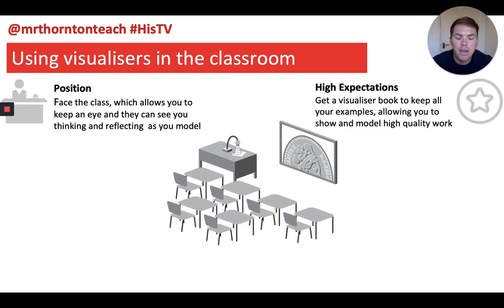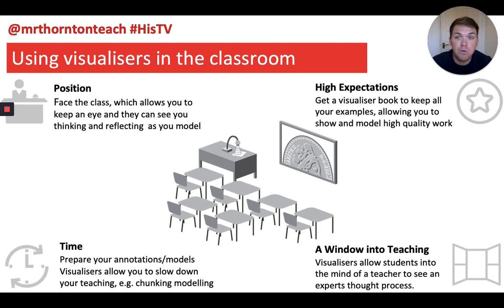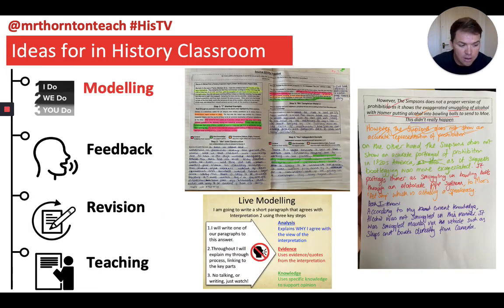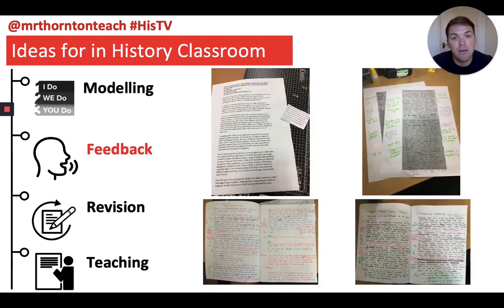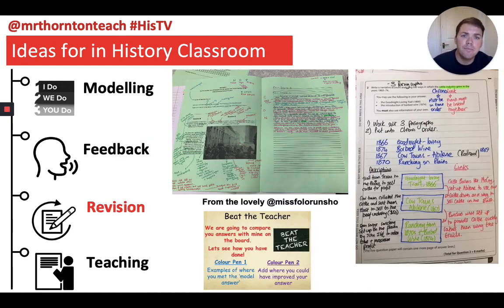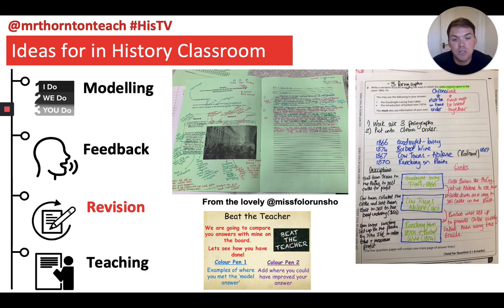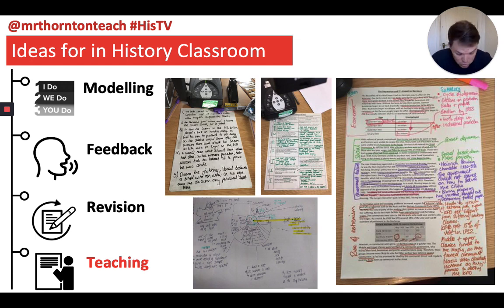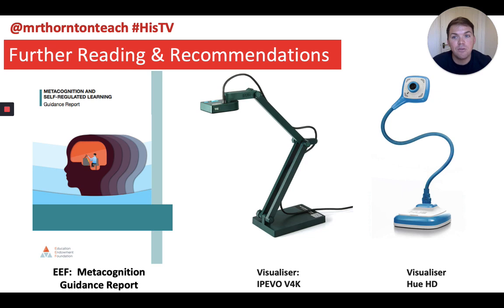Visualisers History How To's